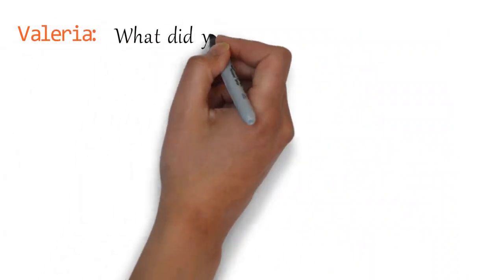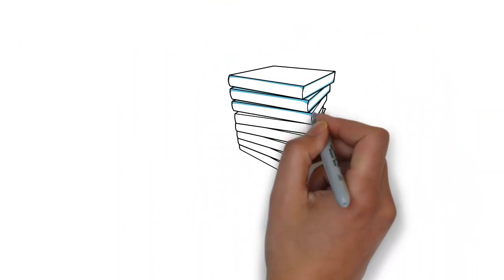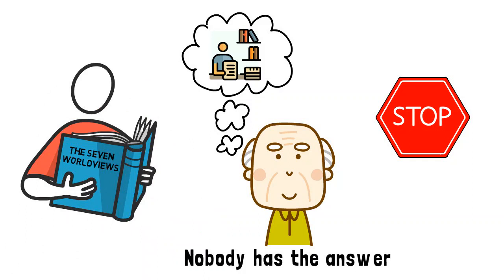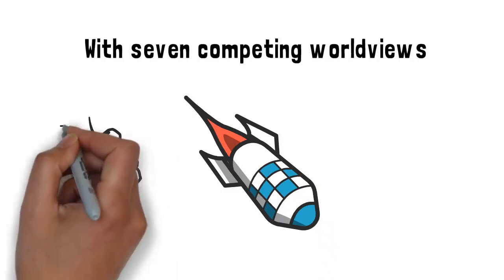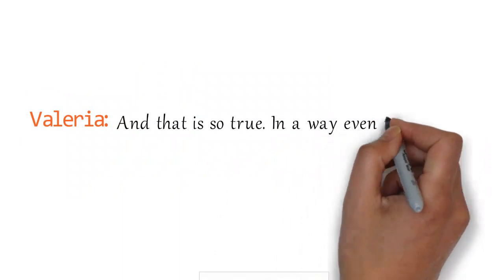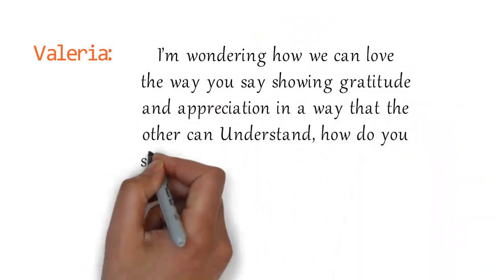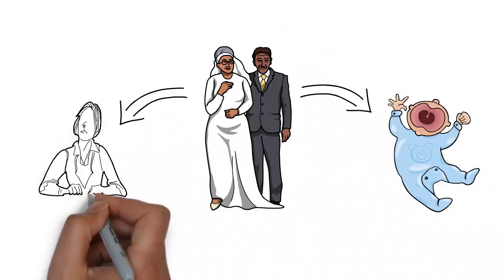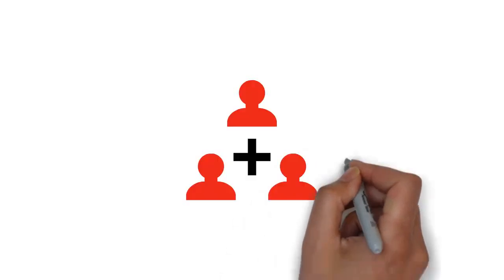The Love We Need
Podcast Interview with Lawrence McGrath
Hosted By: Valeria Teles